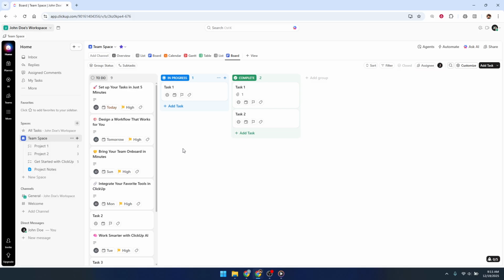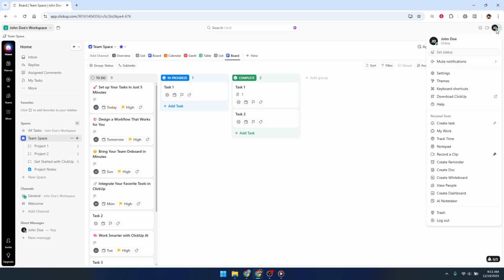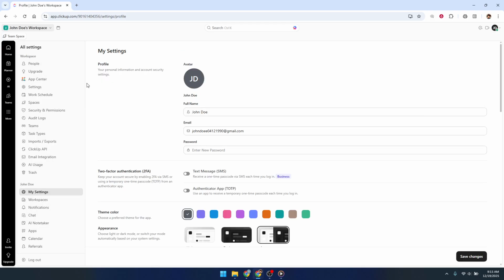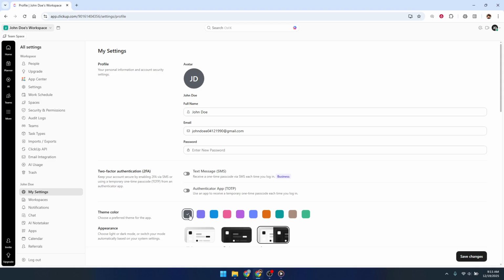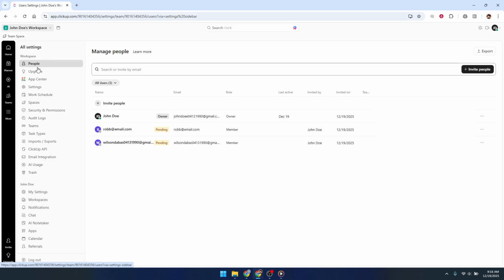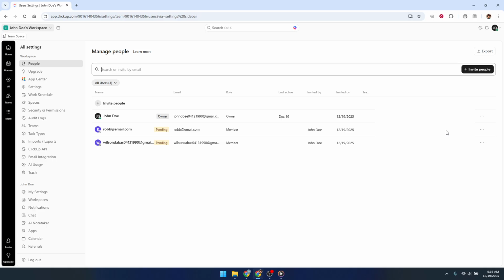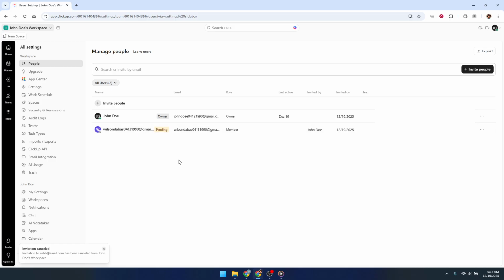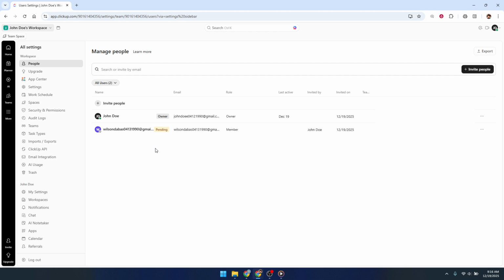How To Remove A Workspace Member On ClickUp [2026 Guide]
In today's video we cover: ClickUp tutorial, remove member ClickUp, ClickUp workspace tips, ClickUp guide, managing ClickUp users, ClickUp help, workspace member removal, ClickUp team management, project management tools, ClickUp features, productivity software, ClickUp how to, workspace management, user permissions ClickUp, ClickUp for teams, task management ClickUp, ClickUp tips and tricks, ClickUp membership settings, team collaboration tools

-Google Drive
-Google Meets
-Google Sheets
-Google Chrome
-Google Forms
-Google Gmail